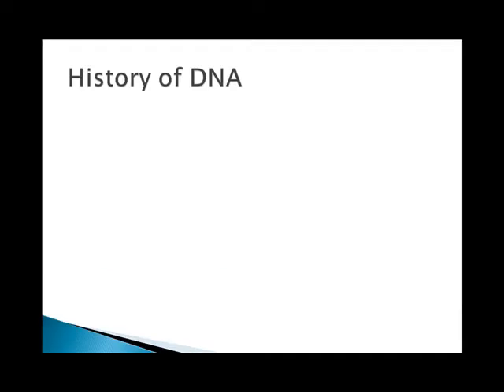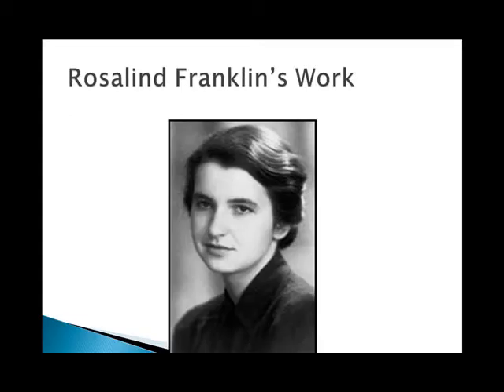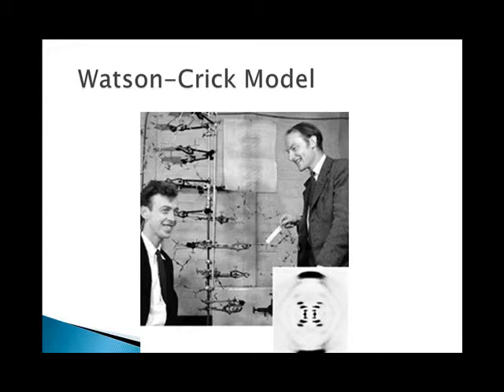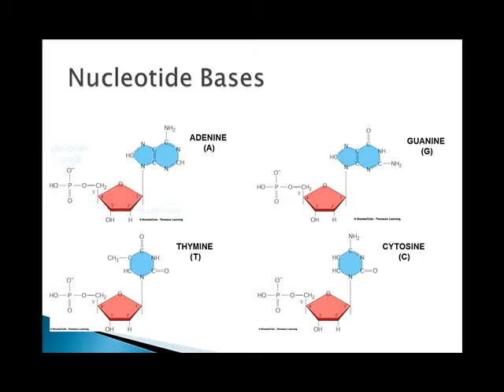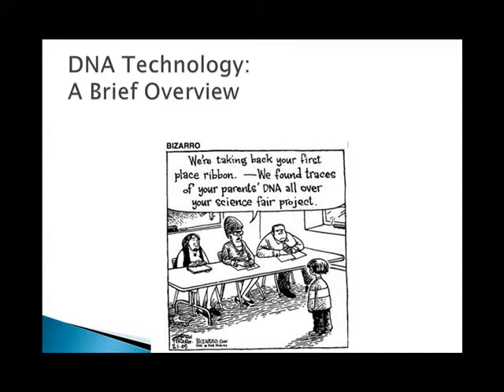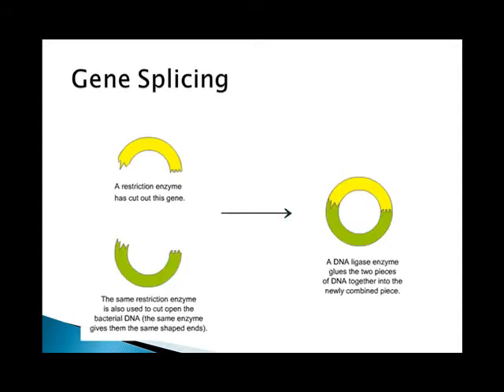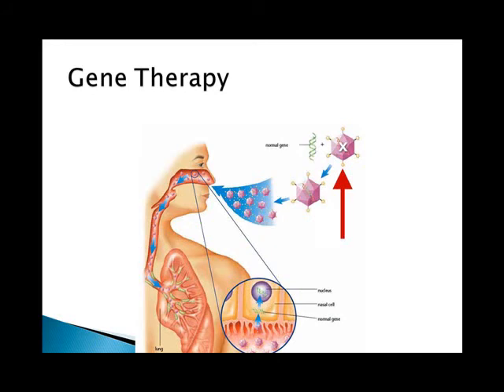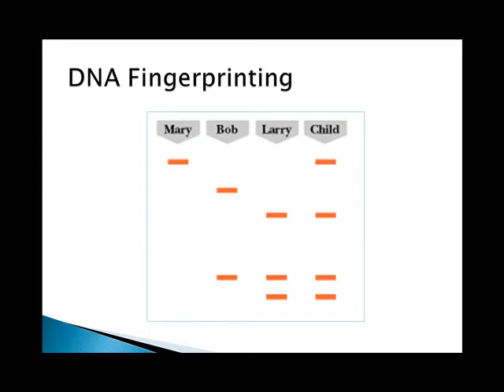Replication of DNA and Structure of DNA